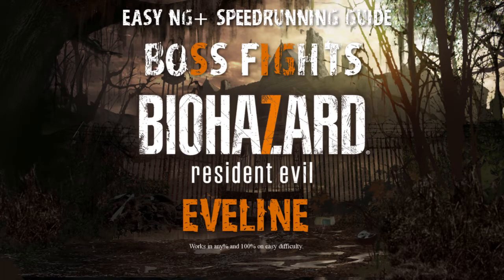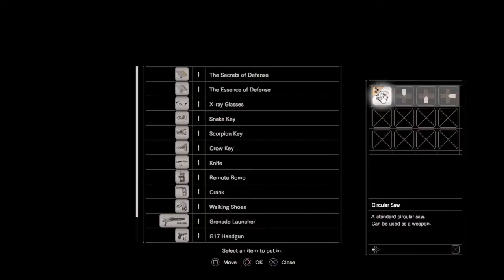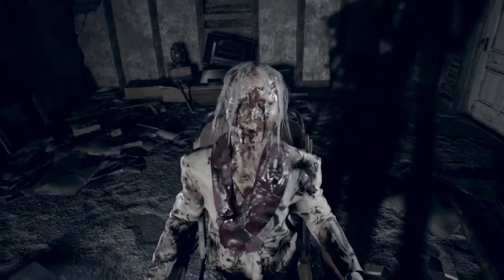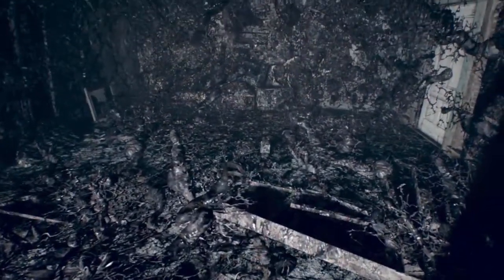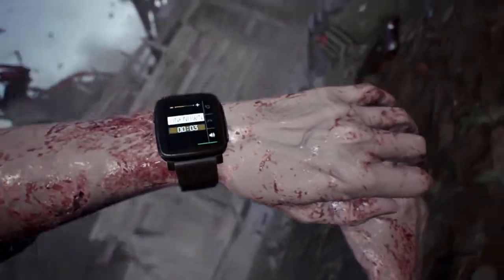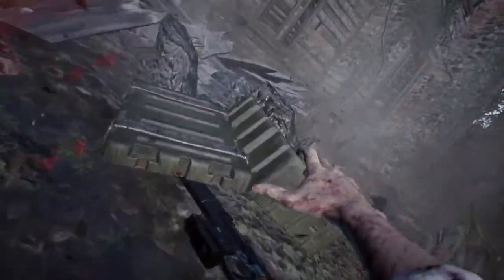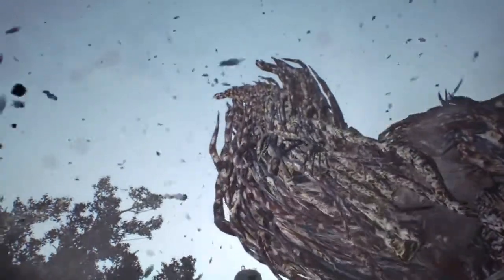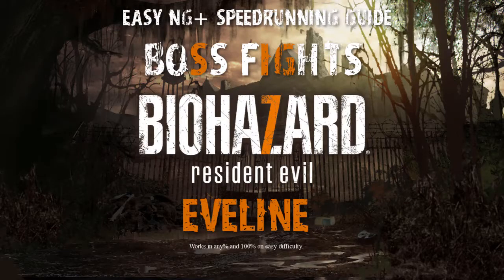RE7 Speedrunning Guide: Eveline (Final Boss Fight) Easy NG+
In this episode of the RE7 Speedrunning Guide we cover the Eveline boss fight strat for the Easy NG+ categories. The strat is the same on PC and Console for both any% and 100% categories. This fight is the same across all versions of the game and is incredibly simple on NG+. If you are running RE7 and have any questions, want to keep up with the most current strats, or help in the development of new strats join us on the RE7 Speedrunning Discord